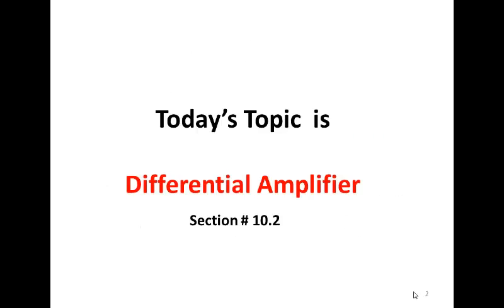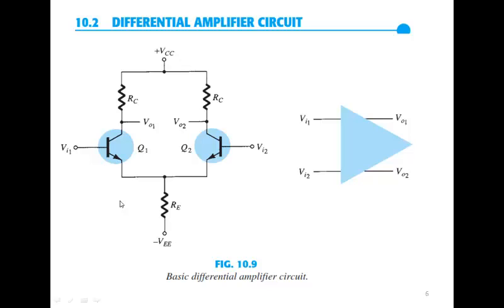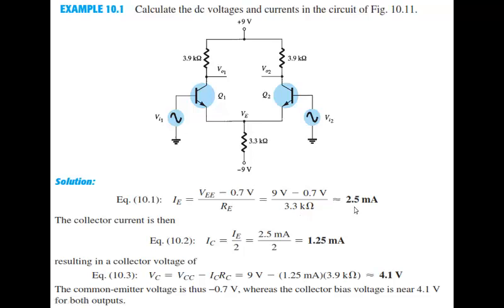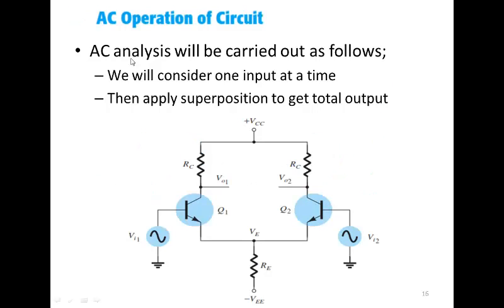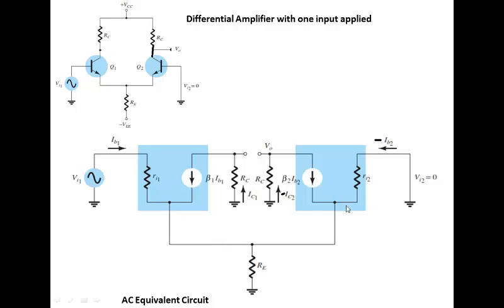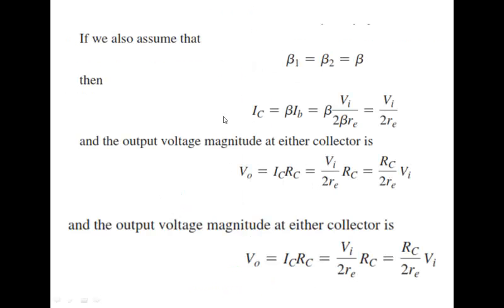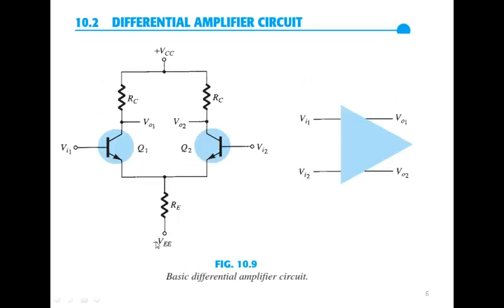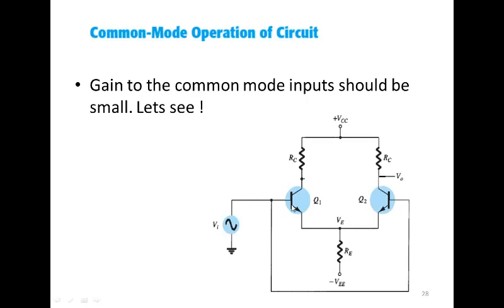Lecture 12 EDP Fall 2020 |Differential Amplifier